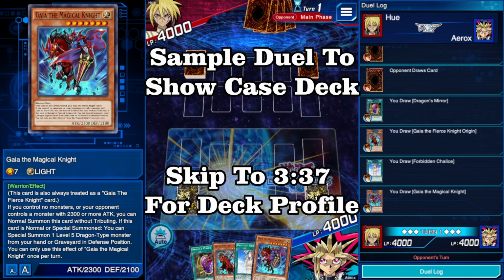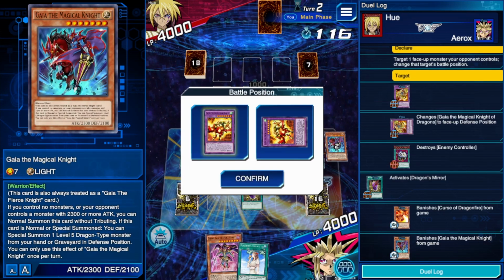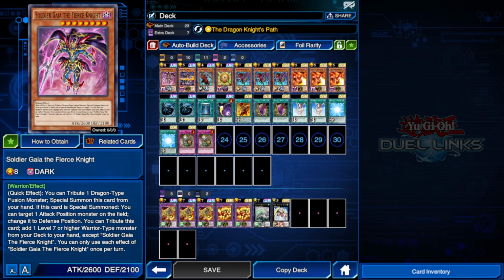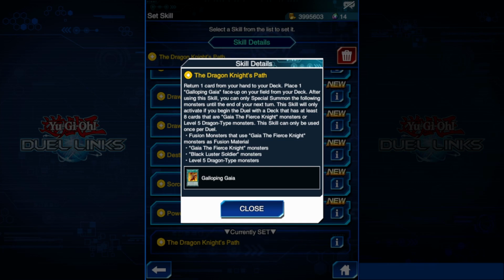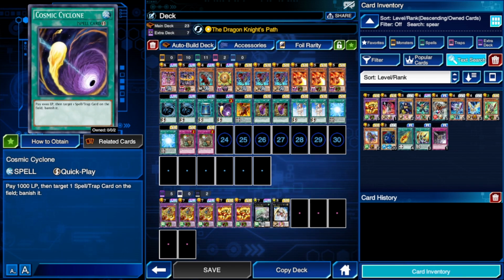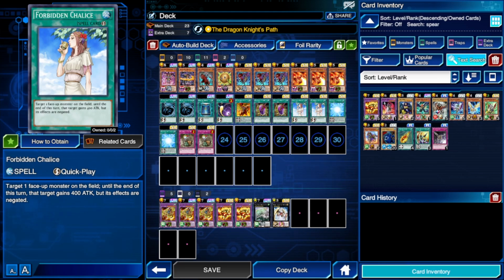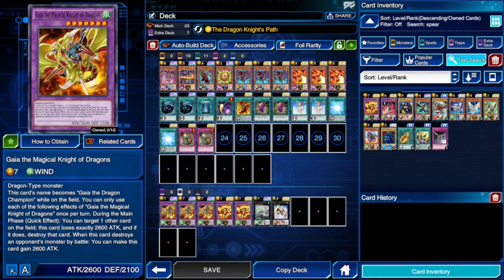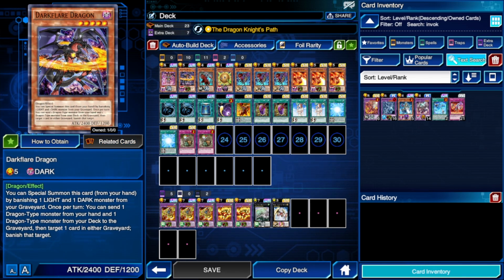Gaia The Fierce Knight Deck Profile Duel Links October 2021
This is where I will upload Card game based content such as Yugioh, Yugioh Duel Links, Magic the gathering, Pokemon, and possibly more! Deck Profiles, Discussions, Product Openings! :D

Follow My Gameplay Channel!

Follow my Trading Card Game Channel!